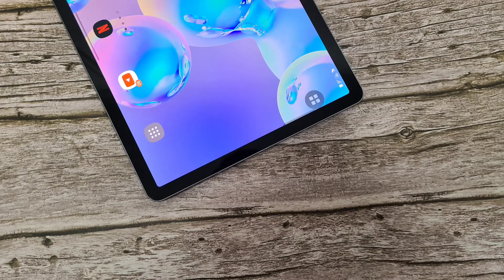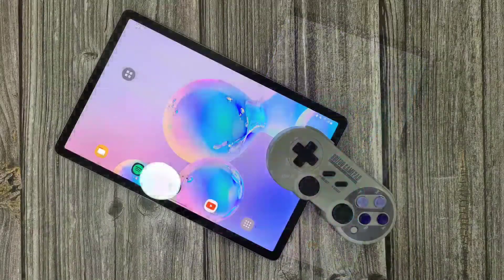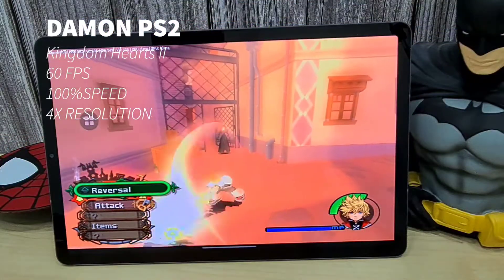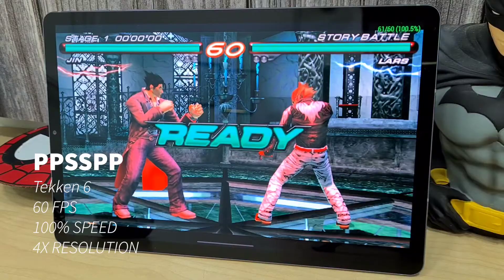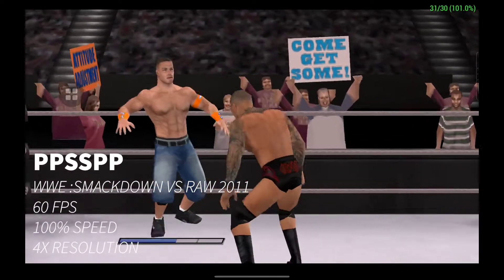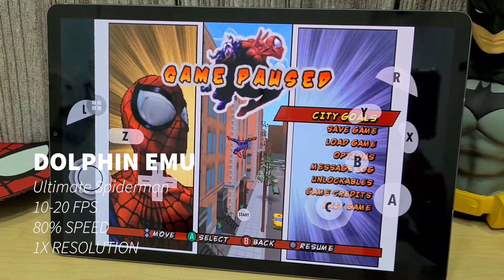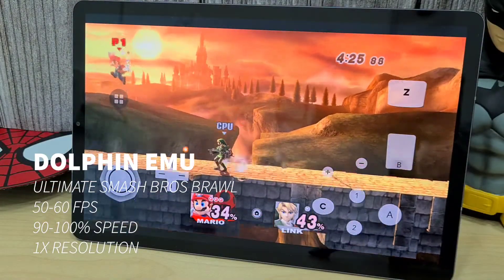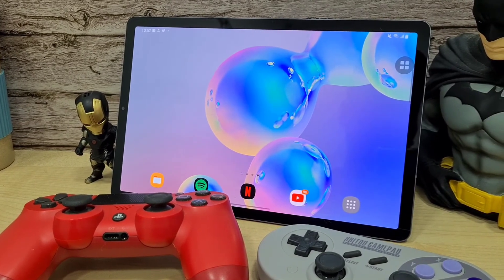Samsung Galaxy Tab S6 - Emulation Gaming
THIS VIDEO US FOR EDUCATIONAL AND DEVELOPMENT PURPOSES ONLY

Let's check back the Galaxy Tab S6 which is one the best Android tablets out there in the market now. We're going to test out some emulators here like the Citra MMJ for 3DS GAMES, Damonps2 for PS2, PPSSPP for PSP, REDREAM for Dreamcast and DOLPHIN for GameCube and Wii